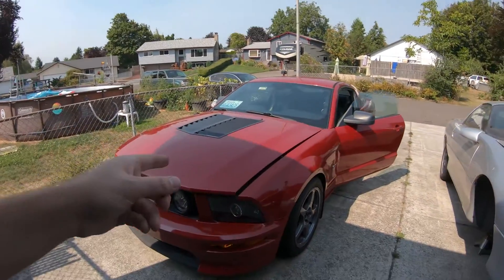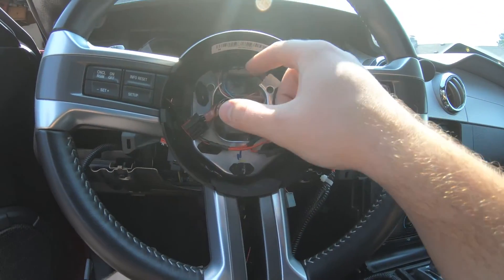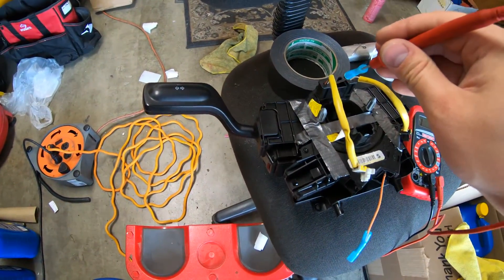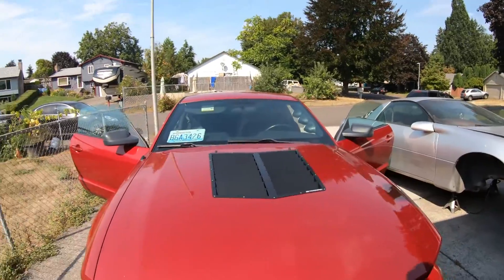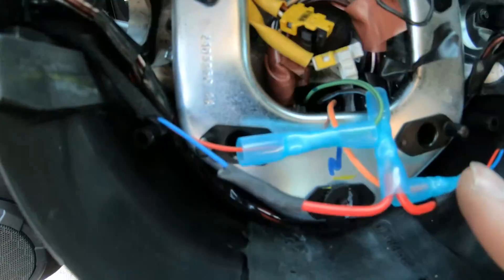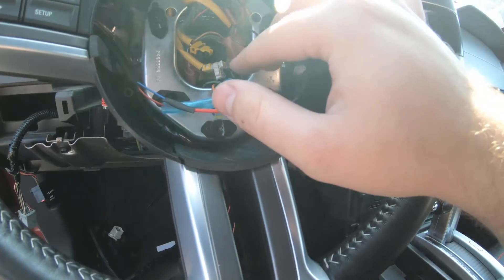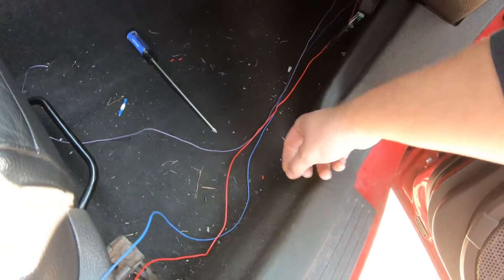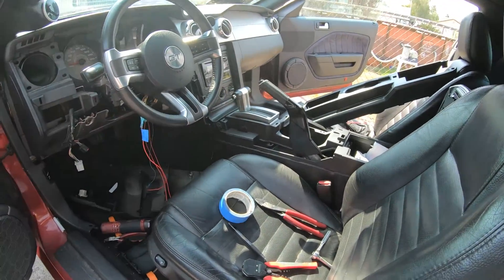Adding Paddle Shifters to my Supercharged and 6R80 Swapped 3 Valve Mustang GT Part 2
In this video I continue installing paddle shifters to my Supercharged and 6R80 swapped 3v Mustang GT! With the US Shift Quick 6 computer I have controlling my 6R80 transmission I will be able to add these paddle shifters to control when I upshift and downshift. I show you how to wire into the steering wheel's clockspring for a clean installation!